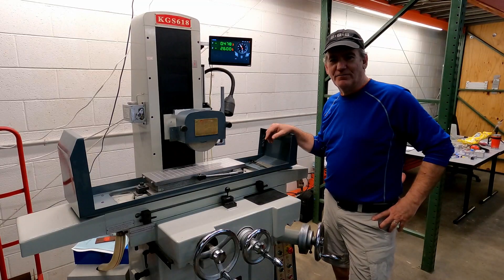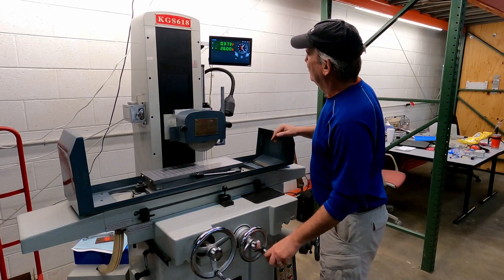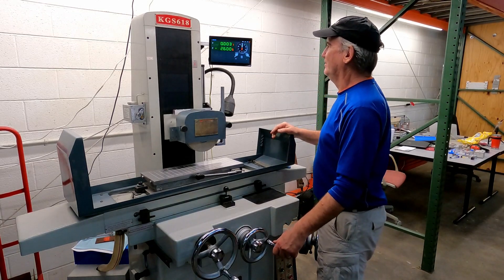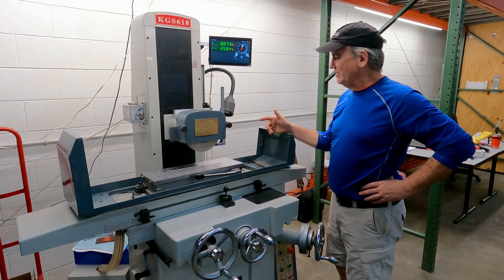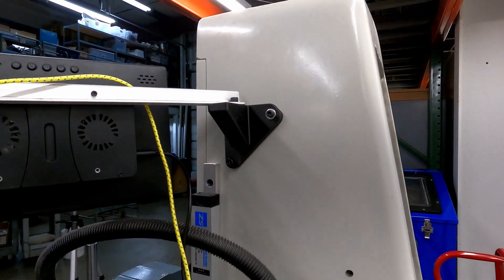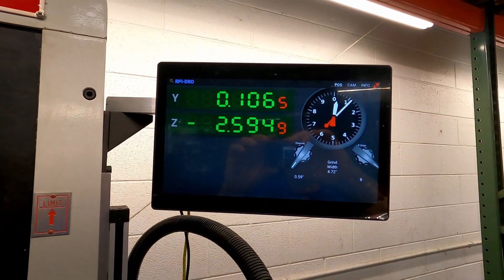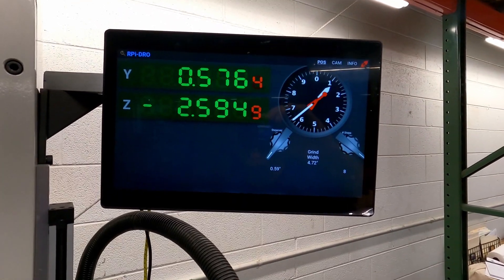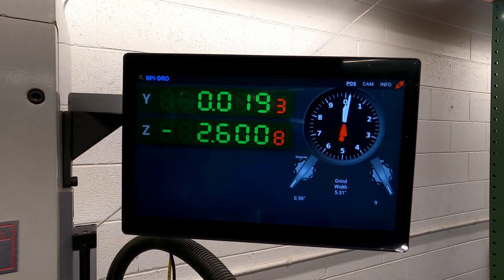Raspberry Pi - Surface Grinder Digital Readout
Let the Raspberry Pi display a really cool digital readout (DRO) for your surface grinder.  The RPi-DRO make use of an analog gauge to help keep track of multiple passes.